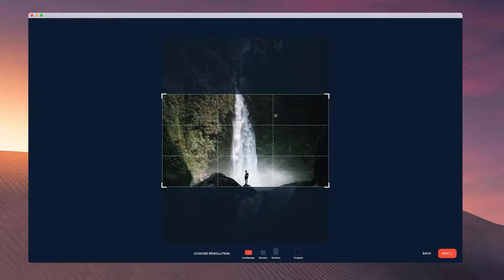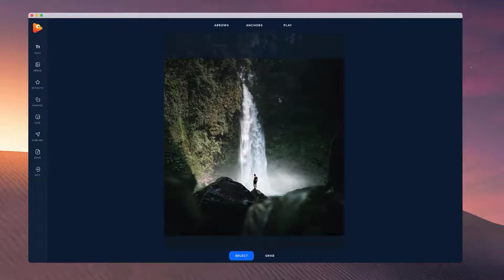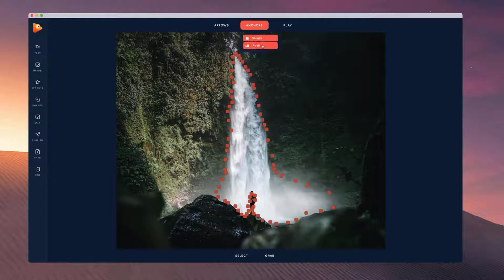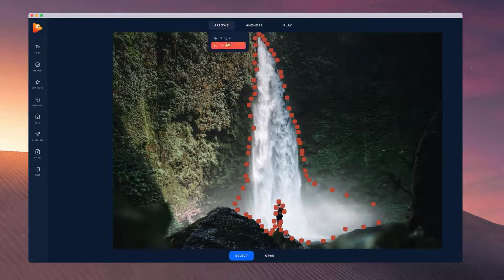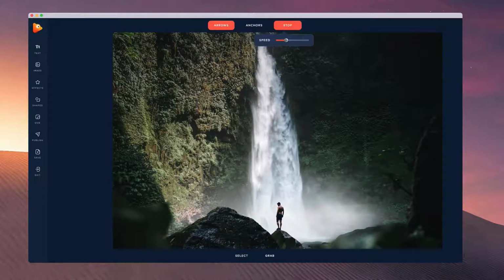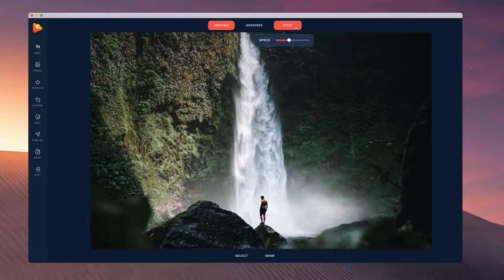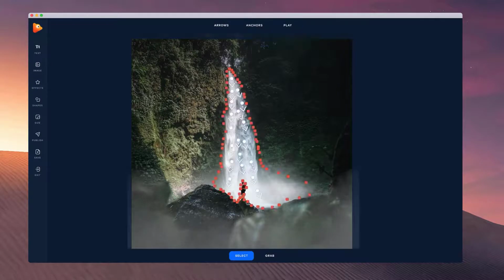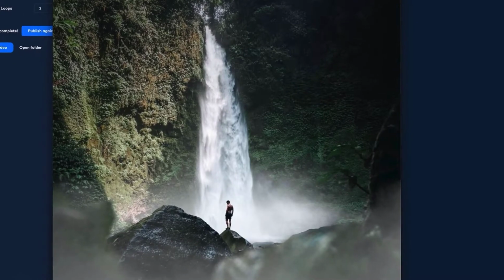Transform Boring Static Images into Moving Masterpieces | PhotoVibrance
Available for download on Windows and macOS systems.

-- WHAT IS PHOTO VIBRANCE --

PhotoVibrance is a desktop software app for creating moving images and 3D effects. Available for download on Windows and macOS systems, makes it easy for everyone to transform static images into moving motion pictures that get attention. Great for driving traffic from social media.